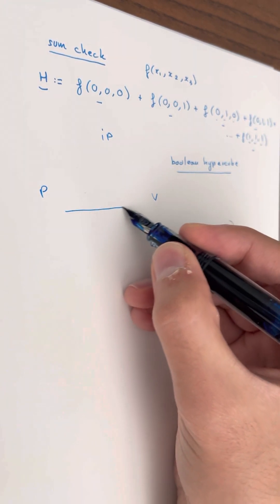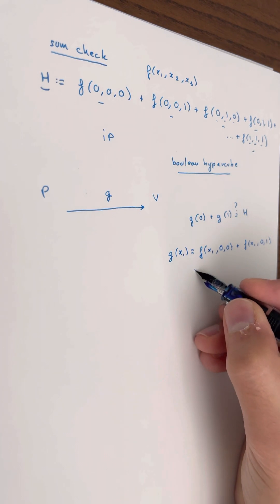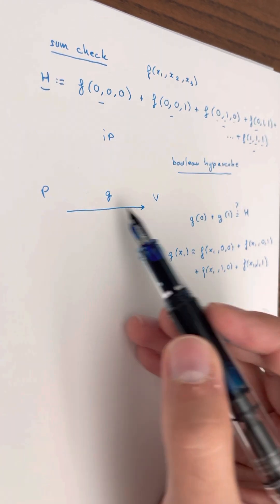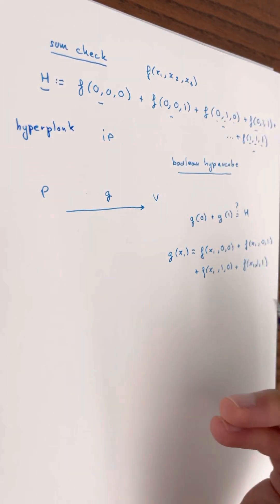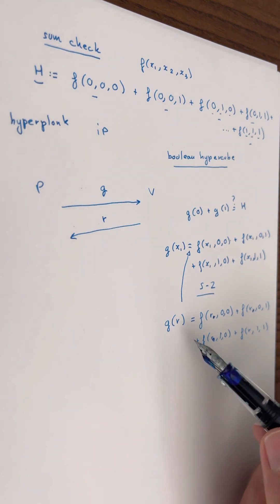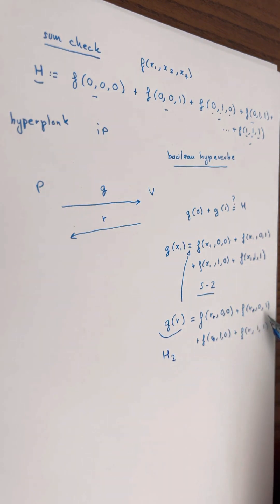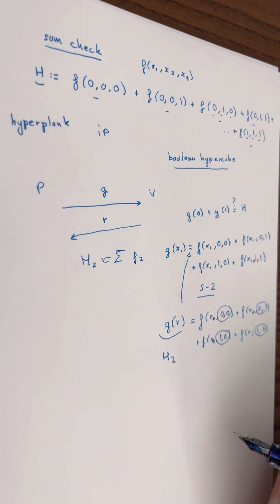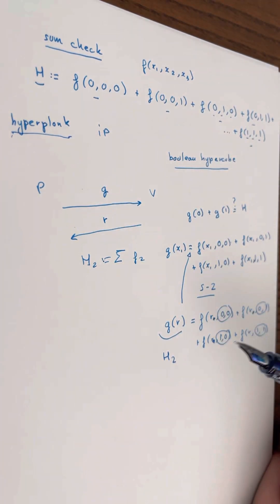The intuition behind the sumcheck protocol in 5 minutes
The sum check protocol allows a prover to convince a verifier that the sum of a multivariate polynomial is equal to some known value. It’s an interactive protocol used in a lot of zero-knowledge protocols. I assume that you know the Schwartz Zippel lemma in this video, and only give you intuitions about how the protocol works.